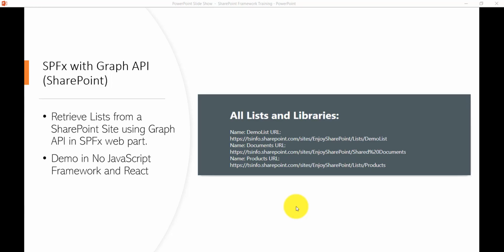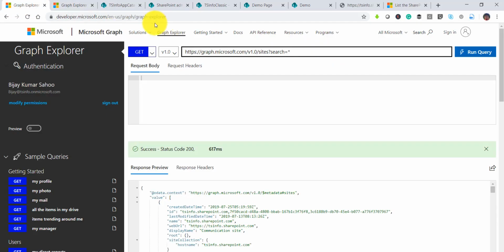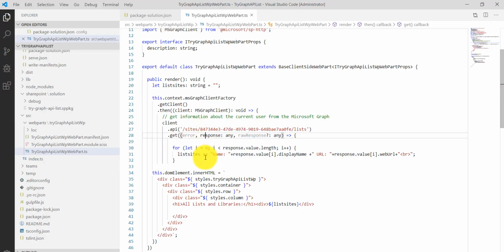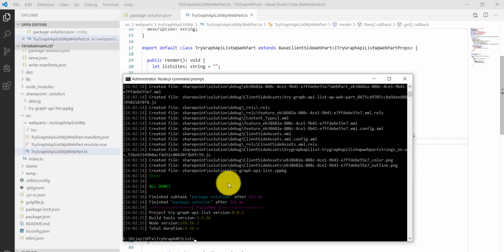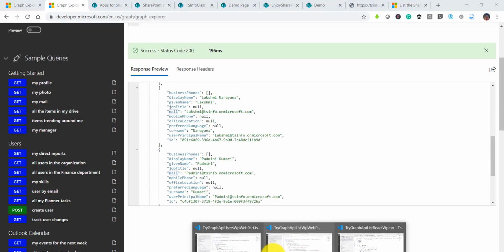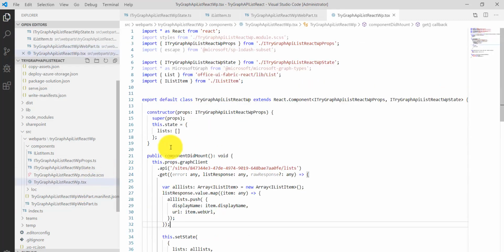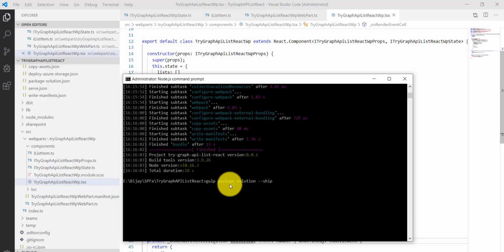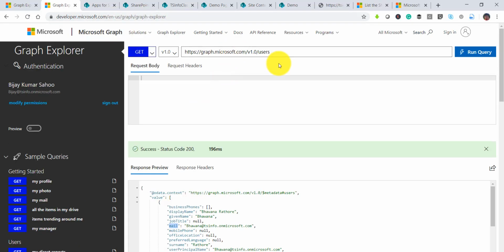SPFx with Microsoft Graph API: Get SharePoint Lists (React and JS)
In this video, I'll show you how to use the Microsoft Graph API in an SPFx web part to get SharePoint lists from a site. I build two examples, one with no JavaScript framework and one with React.

In this video:
✅ Use Microsoft Graph API in an SPFx web part
✅ Get SharePoint lists from a site
✅ Example with no JavaScript framework
✅ Example with React